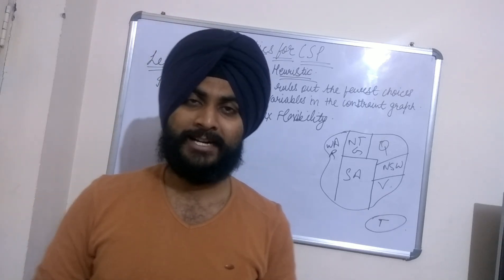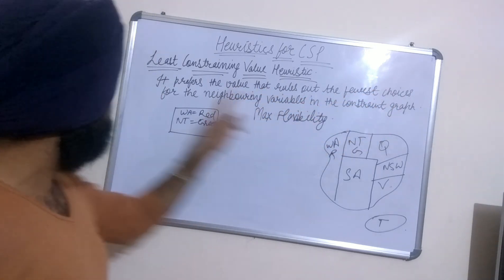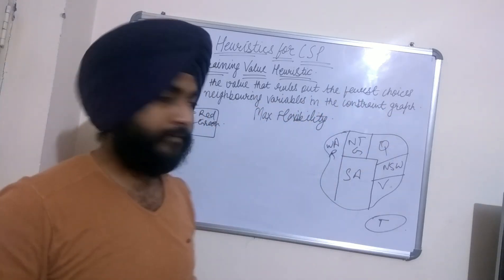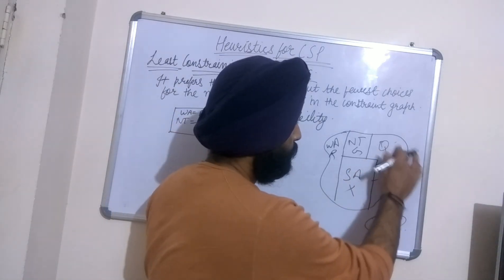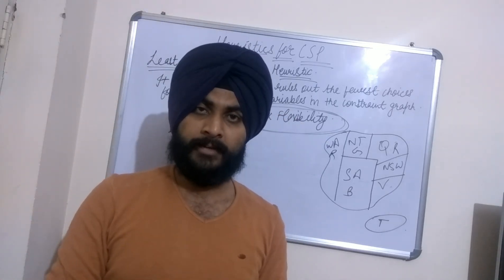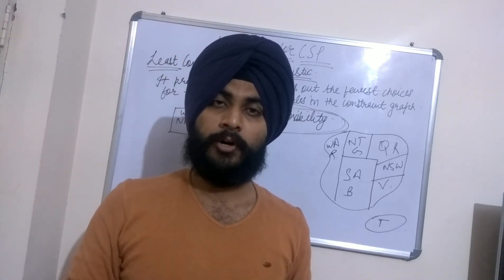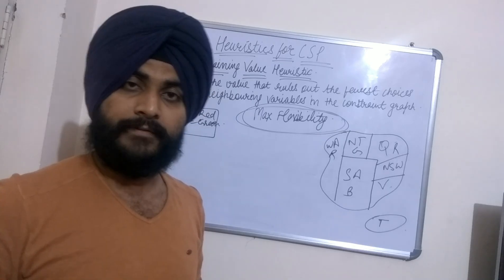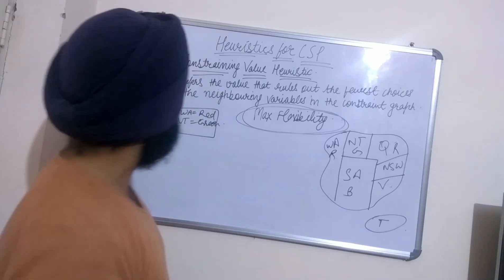Artificial Intelligence || least constraining value heuristic || Lecture 4